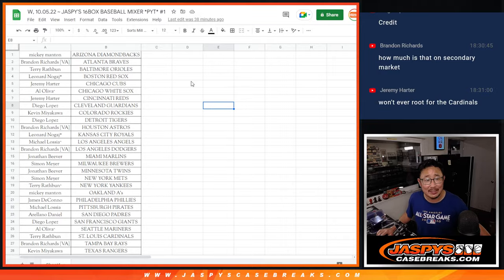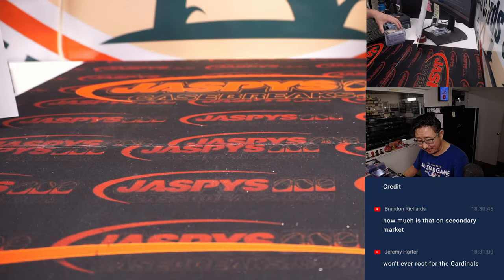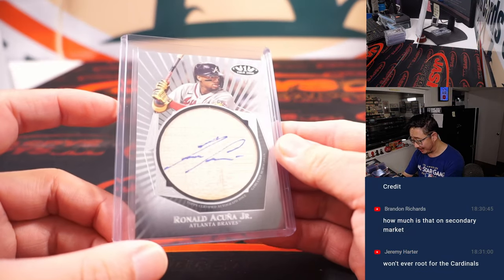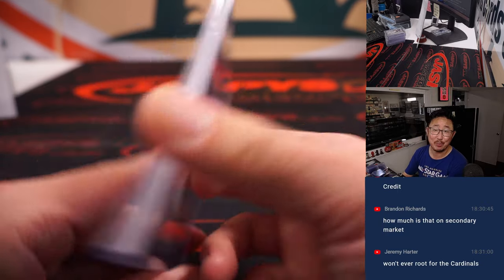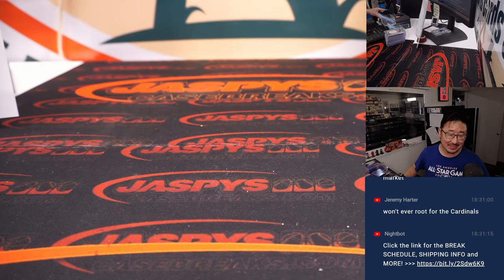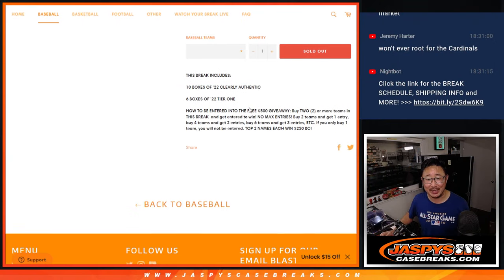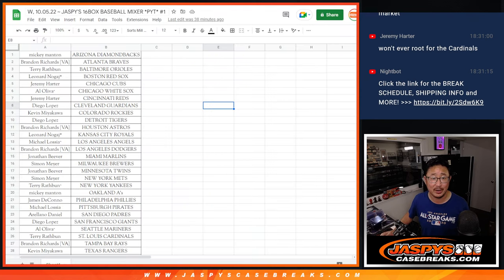Break Credit Randomizer ~ W, 10.05.22 ~ JASPY'S 16BOX BASEBALL MIXER *PYT* #1